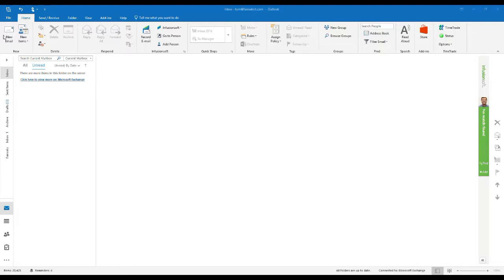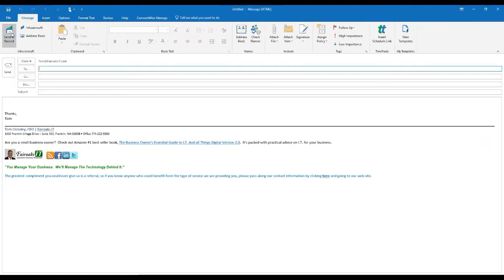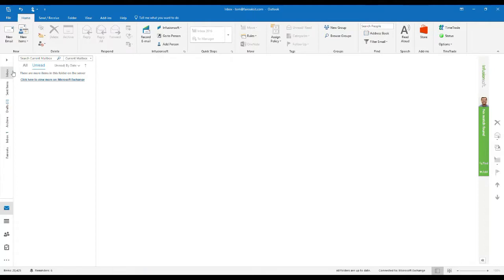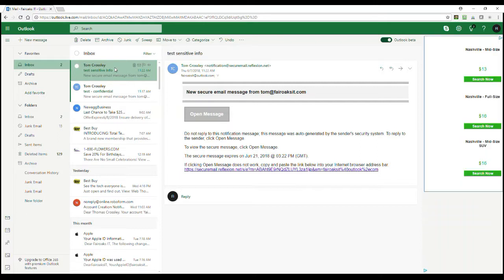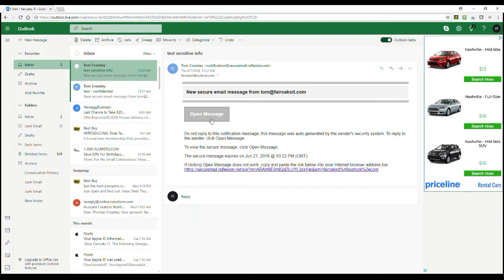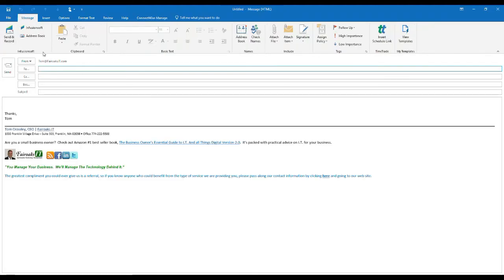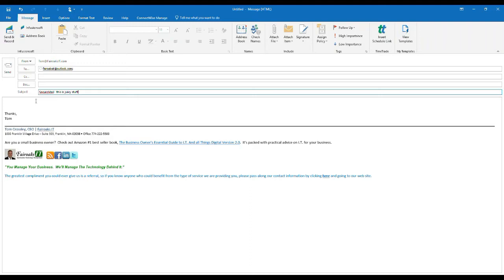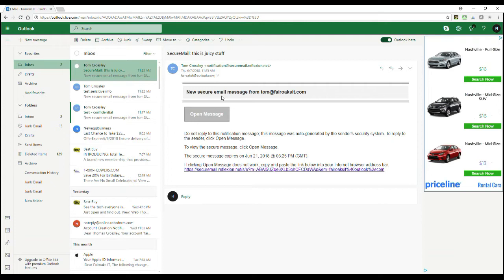Reflexion Encryption - Sending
Tutorial on sending secure, encrypted emails using Reflexion's encryption service.